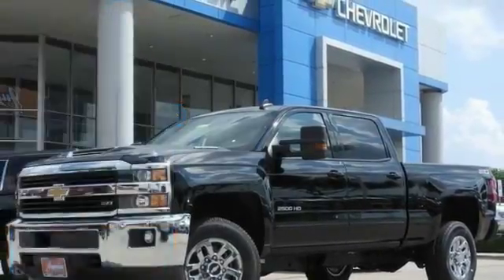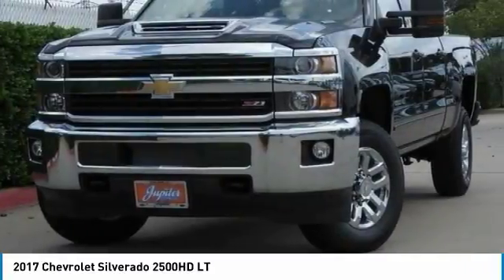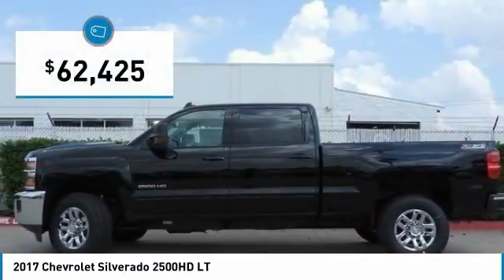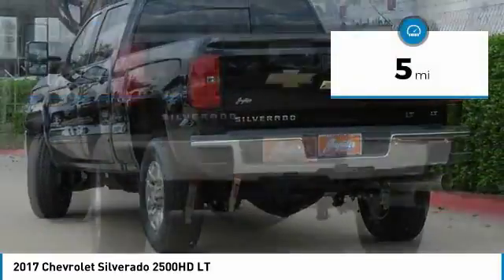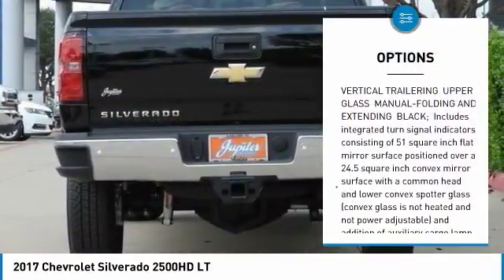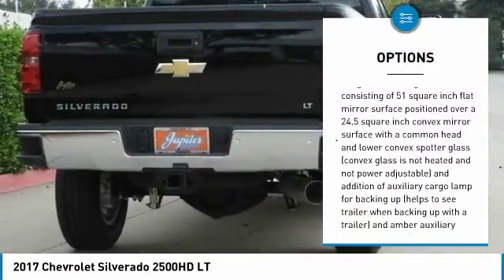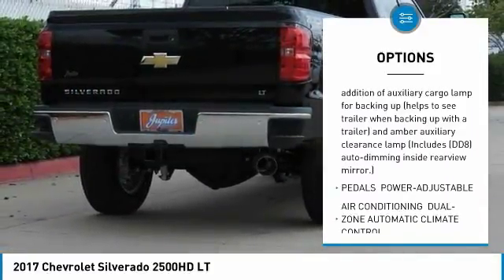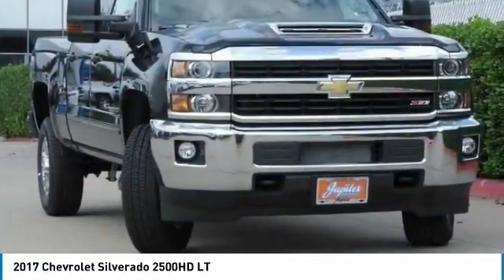2017 Chevrolet Silverado 2500HD HF229764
2017 CHEVROLET SILVERADO 2500HD Garland, TX
Stock# HF229764

Jupiter Chevrolet
11611 Lyndon B Johnson Fwy

Black 2017 Chevrolet Silverado 2500HD LT 4WD Allison 1000 6-Speed Automatic Duramax 6.6L V8 Turbodiesel 4.2 Diagonal Color Display Driver Info Center, 6-Speaker Audio System, Body Color Door Handles, Body-Color Bodyside Moldings, Body-Color Mirror Caps, Body-Color Power-Adjustable Heated Outside Mirrors, Color-Keyed Carpeting Floor Covering, Deep-Tinted Glass, Digital Steering Assist, Driver & Front Passenger Vanity Mirror Visors, Electronic Shift Transfer Case, EZ-Lift & Lower Tailgate, HD Radio, Hill Descent Control, Leather-Wrapped Steering Wheel, LT Plus Package, Off-Road Z71 Package, OnStar 3 Month Guidance Plan, OnStar 4G LTE Wi-Fi Hotspot, Power Windows w/Driver Express Up & Down, Power-Adjustable Pedals, Preferred Equipment Group 1LT, Rear 60/40 Folding Bench Seat (Folds Up), Rear Vision Camera, Rear Wheelhouse Liners, Remote Keyless Entry, Remote Locking Tailgate, Single Slot CD/MP3 Player, SiriusXM Satellite Radio, Steering Wheel Audio Controls.

2017 Chevrolet Silverado 2500HD LT 4WD includes our Jupiter Advantage: Lifetime power-train limited warranty, alloy wheel protection, door ding protection and MORE! Excludes GM Certified Vehicles, other restrictions may apply. Ask your sales associate for details. Price includes: $500 - General Motors Consumer Cash Program. Exp. 05/31/2018